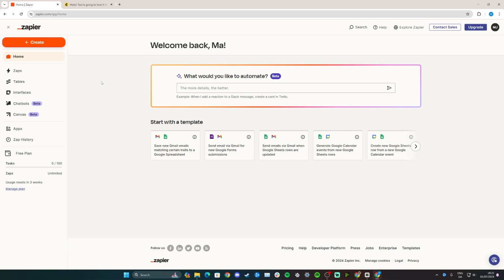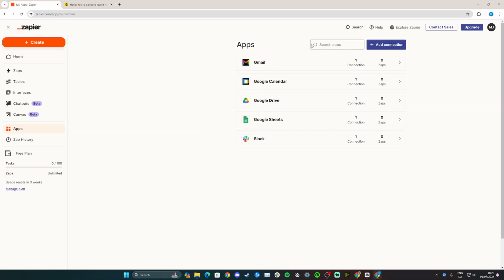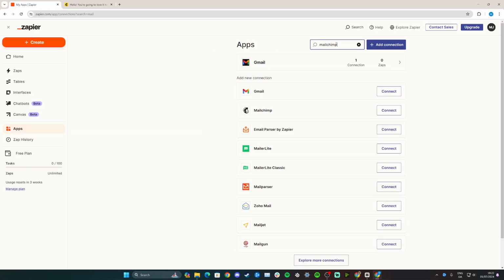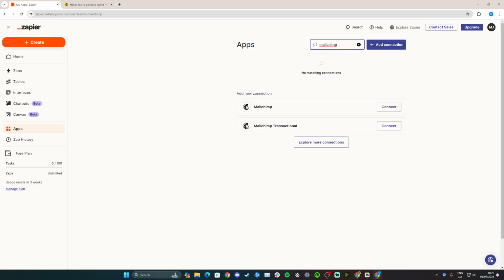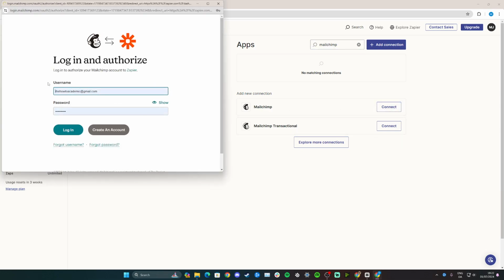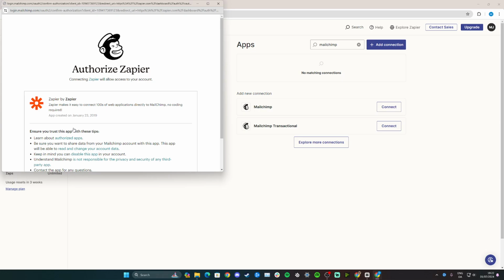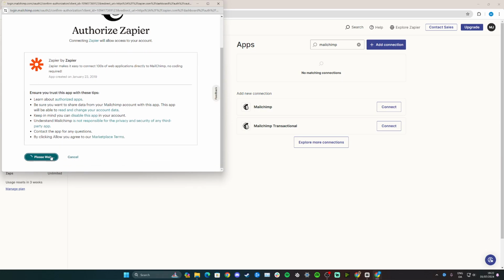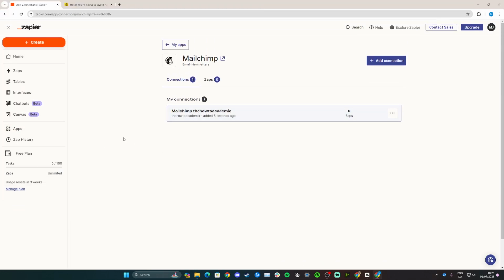How to Integrate Zapier and MailChimp [Quick Guide]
In this video, you can learn how to connect Zapier and MailChimp.